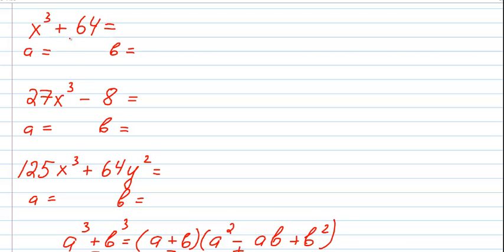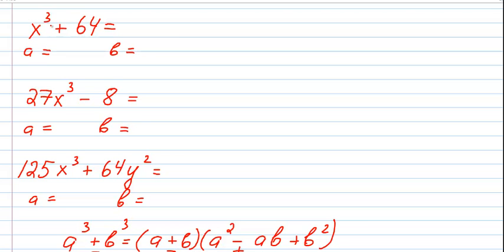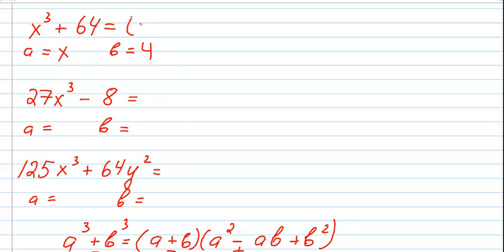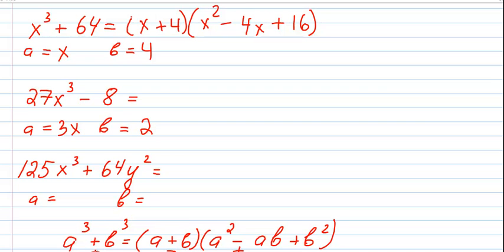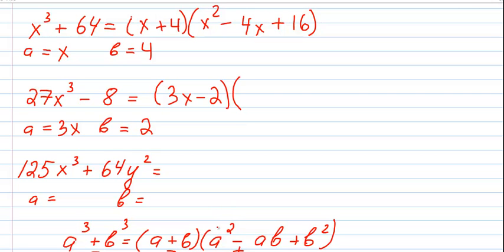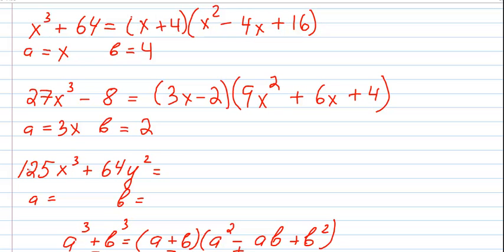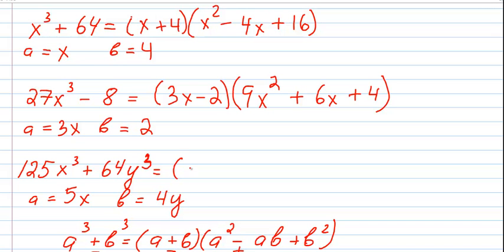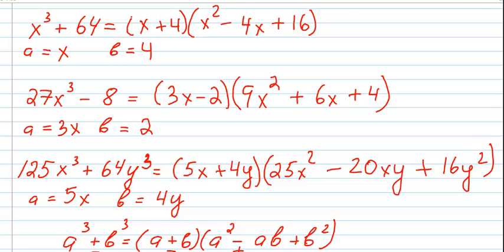video 5 2 1